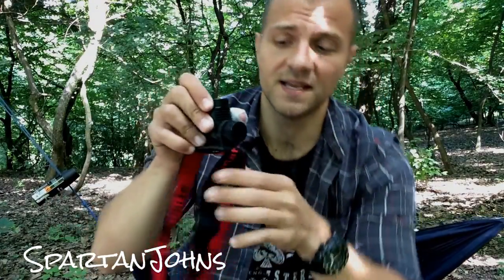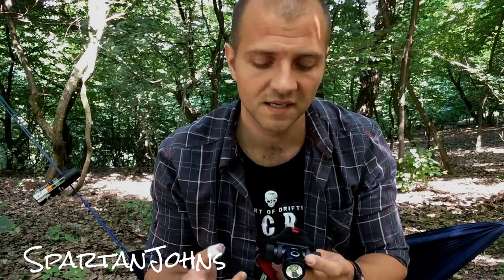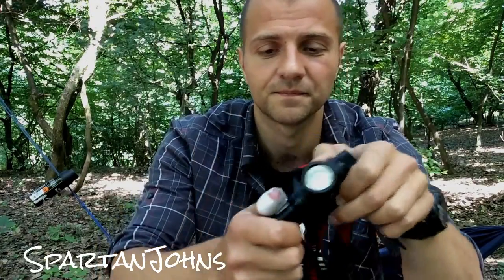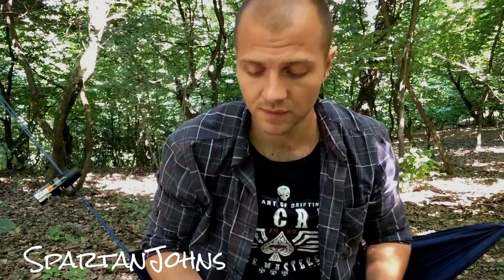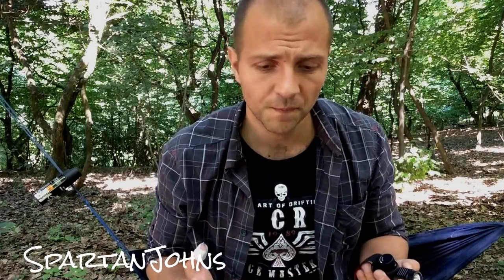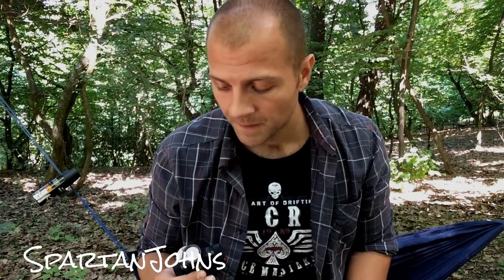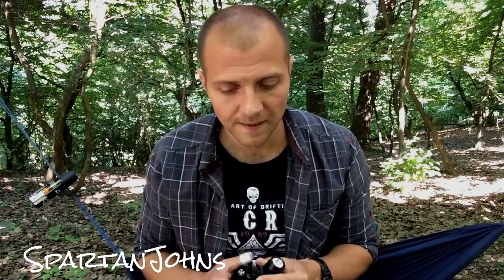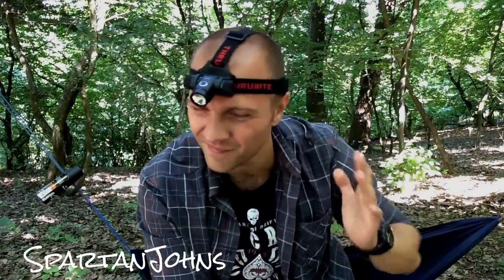Flashlight Review: Thrunite TH10 Headlamp (750 Lumen / Heavy Duty / Affordable)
TH10：
Amazon UK
Amazon Germany
Amazon France